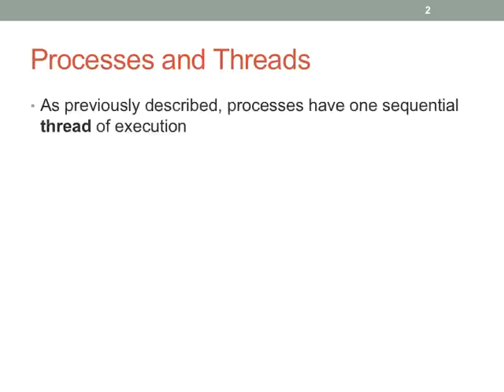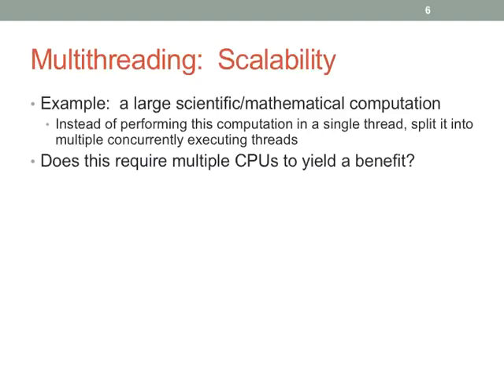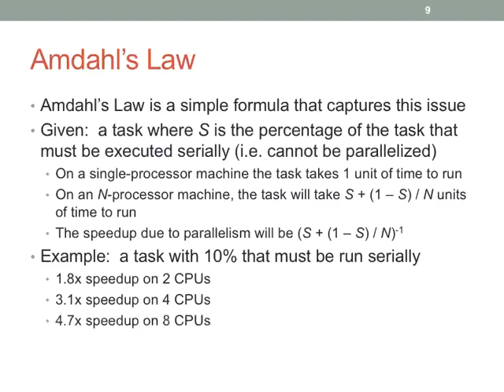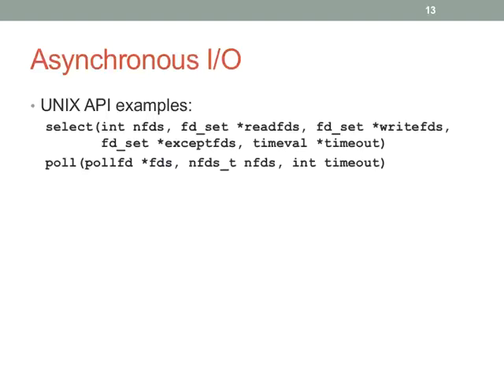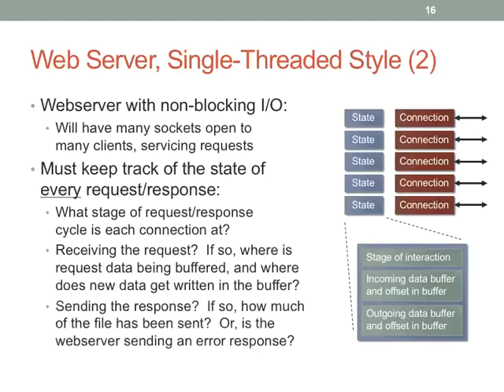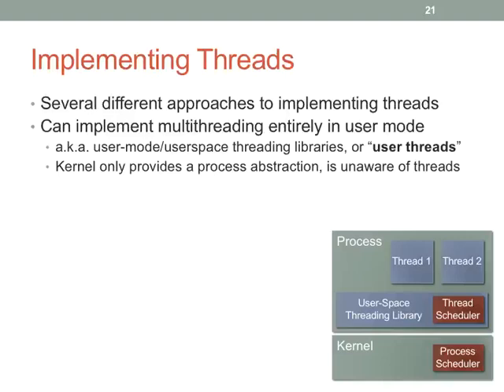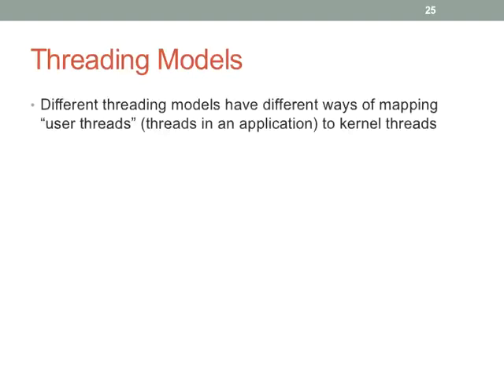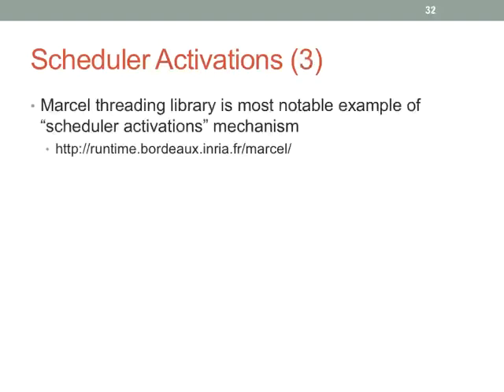Lecture 08 The Thread Abstraction Wi2016